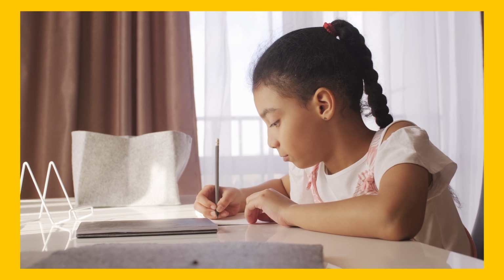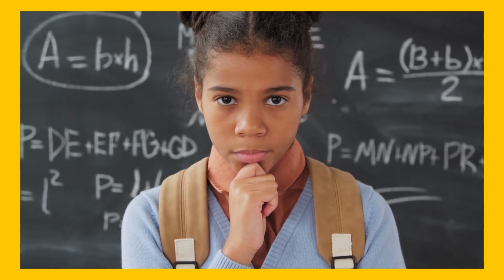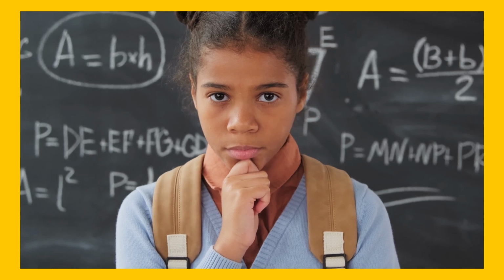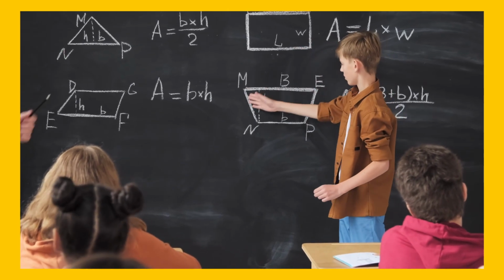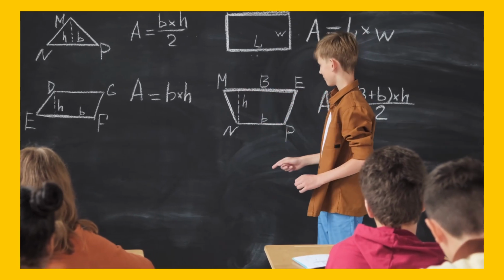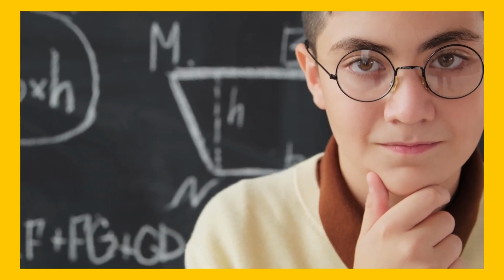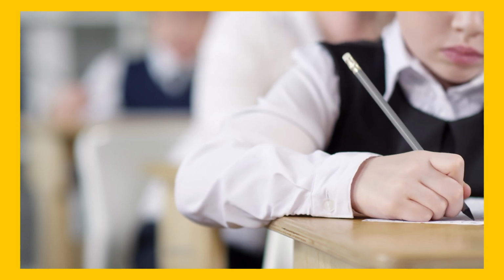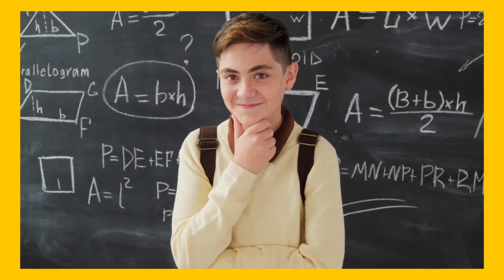🚀 PRE-ALGEBRA MADE EASY! YOUR FIRST STEPS📚✨